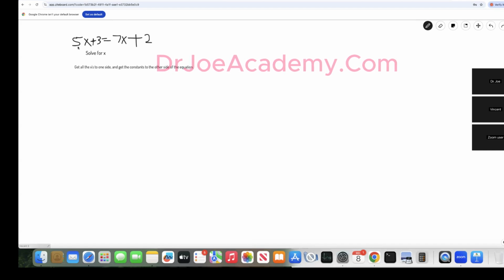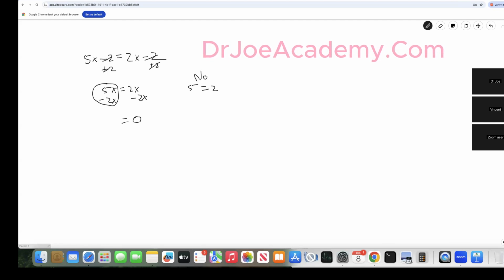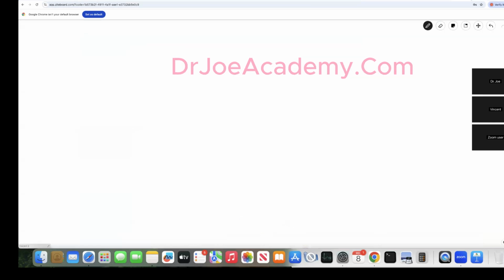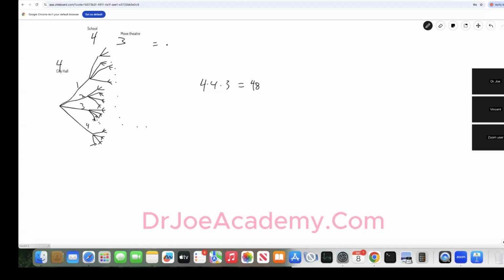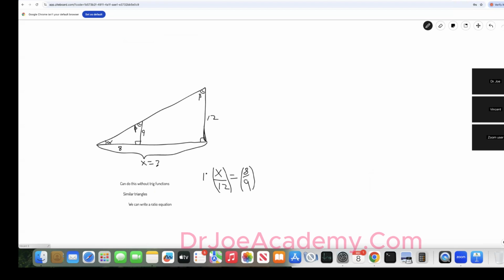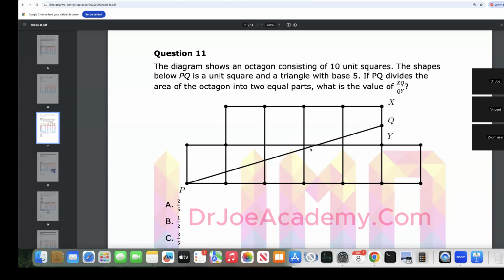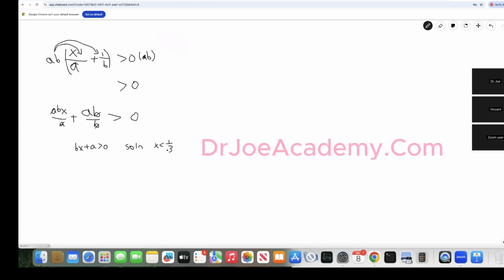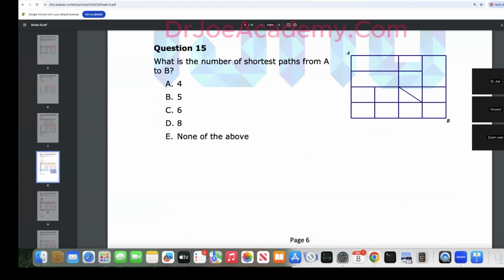Math class 1208 3